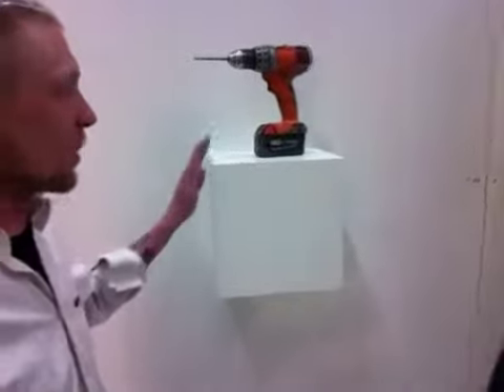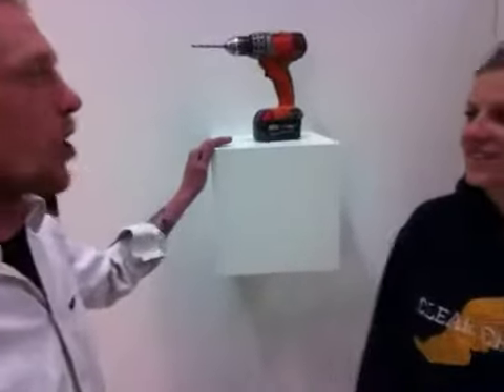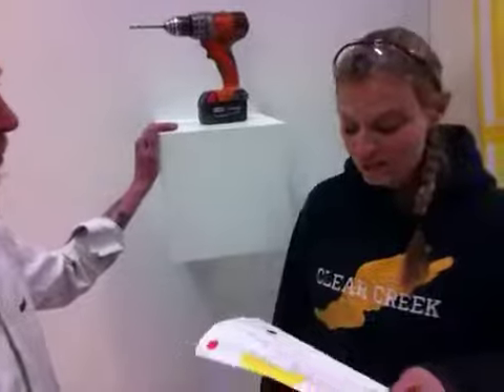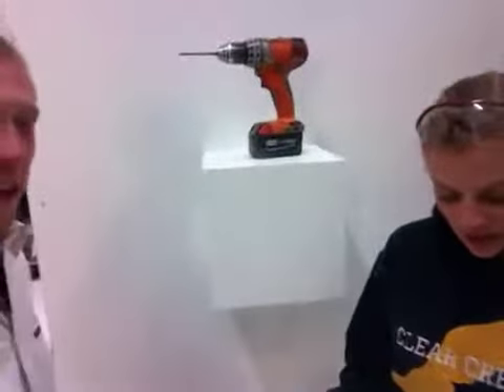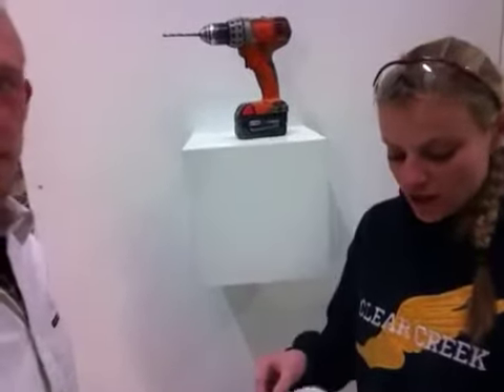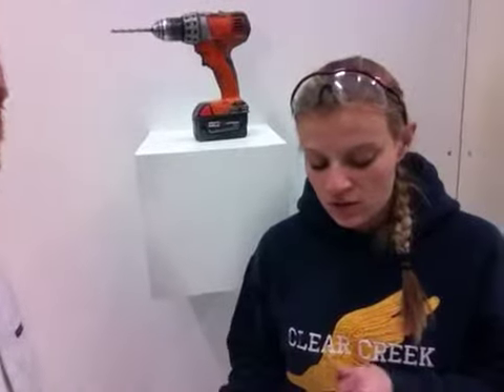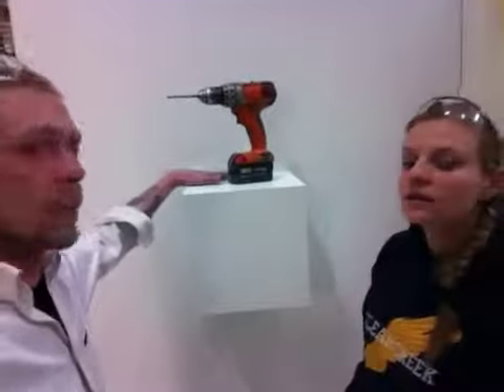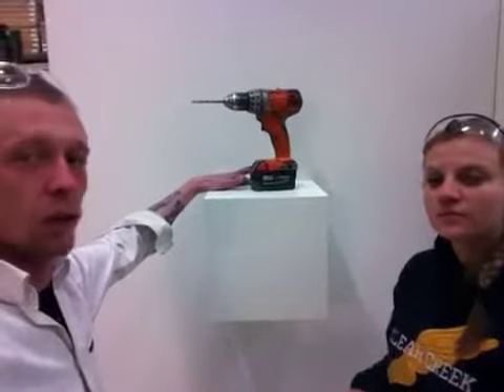64033 - White Laminate Wall Pedestal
White Laminate Wall Pedestal
The clean design and durability of our wall pedestal make any vertical surface ideal to display your art and sculptures. The hundreds of laminate finishes available for the pedestal make it the perfect way to showcase an art piece of any color or material against any backdrop. For added effect choose the back lighted option which will highlight the entire display.

The wall pedestal can support 10 lbs and greater depending on the size and installation method and comes with hanging hardware and easy instructions on how to install it onto any vertical surface. The affordable pricing makes it easy to set up various exhibits in your home, gallery, or tradeshow.

309 Hickory St.